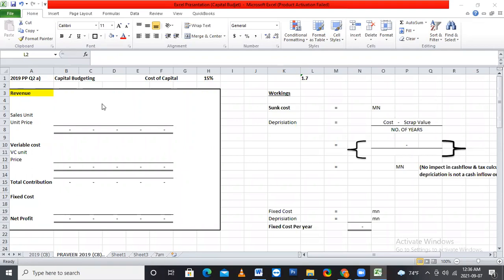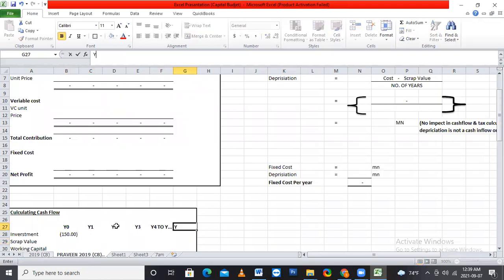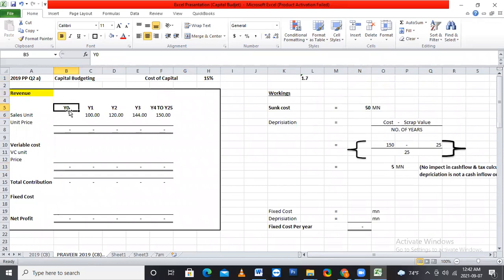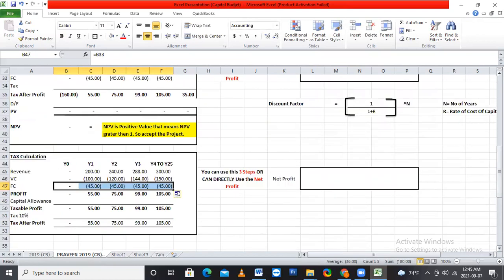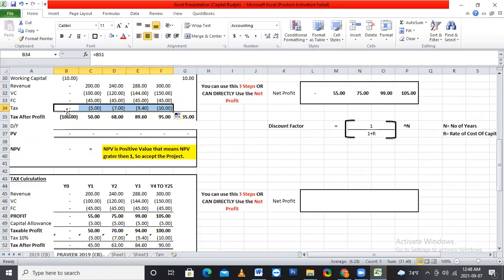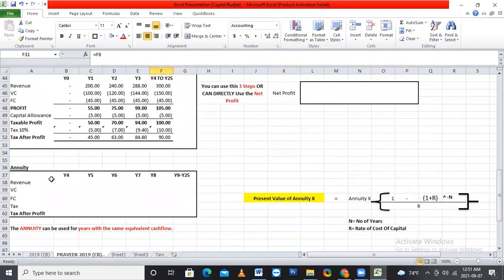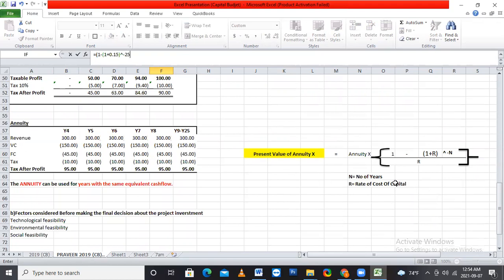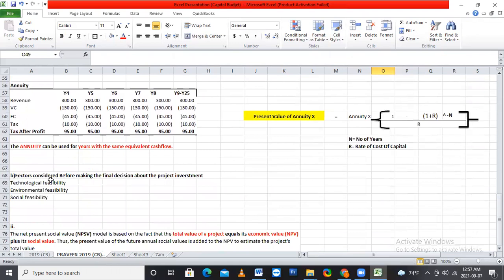Capital Budgeting Q&A19